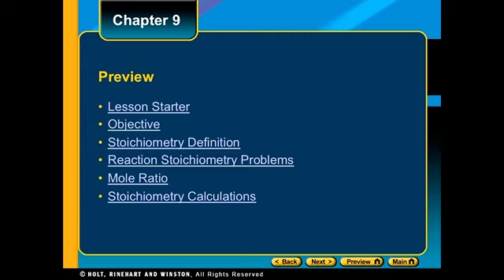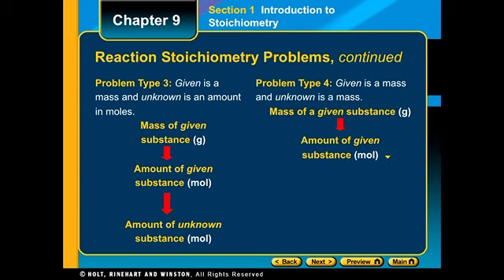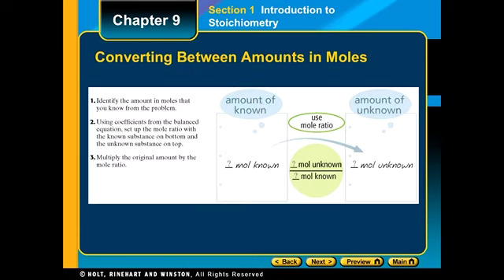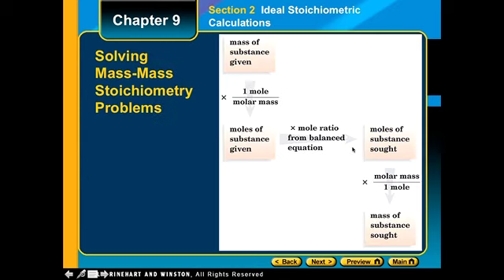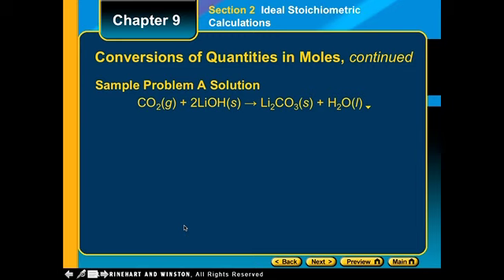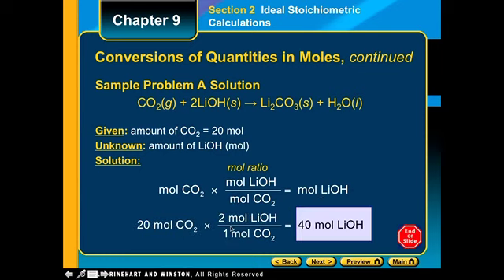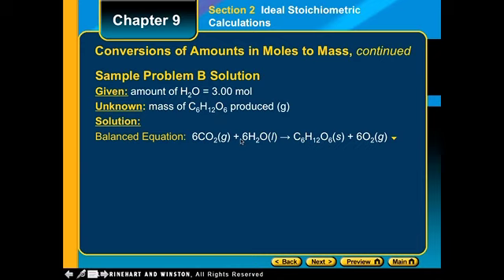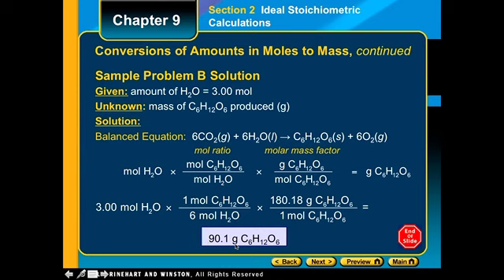G 11 Chemistry stoichiometry revision Dr Ahmed Hussam